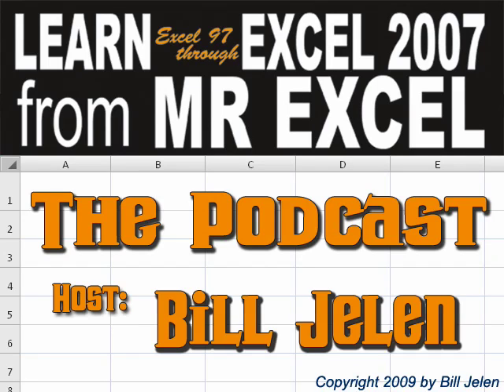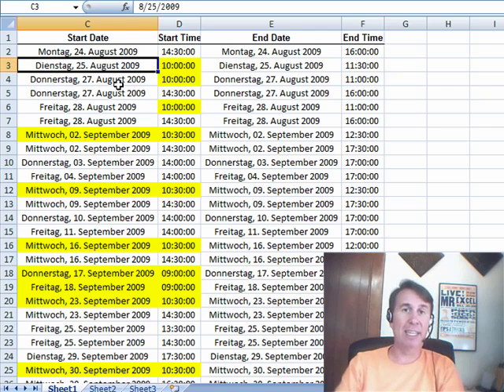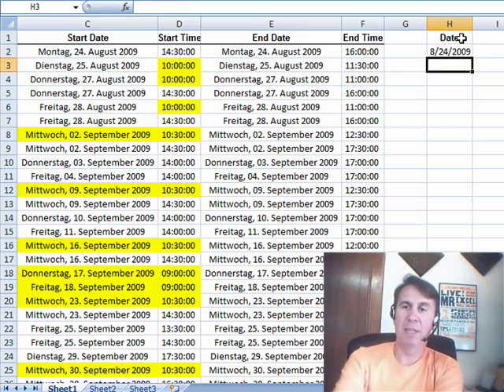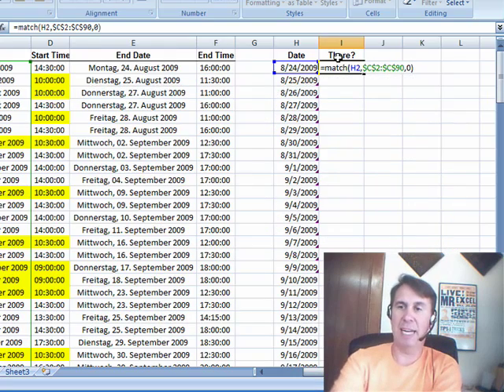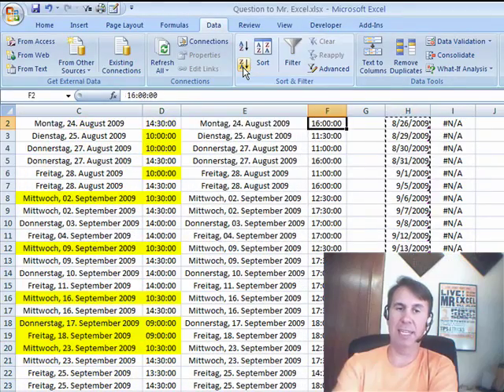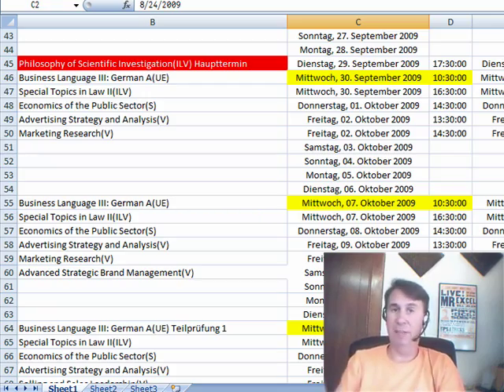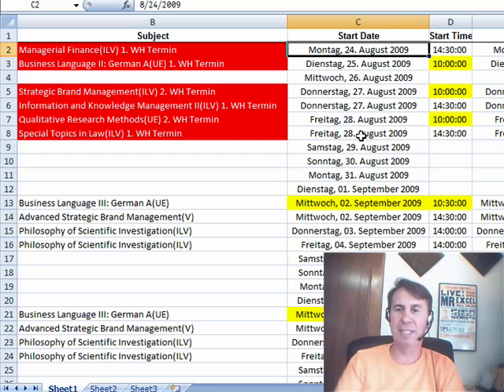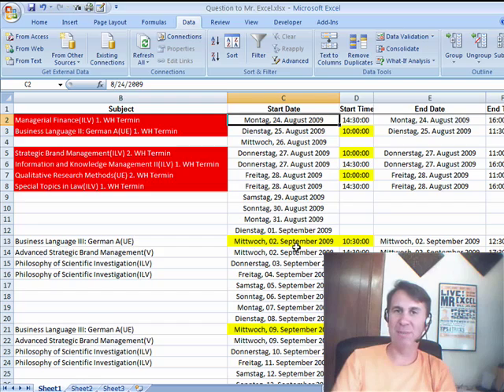Excel - Blank Row for Missing Dates- Episode 1103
Microsoft Excel Tutorial: Insert a Blank Row for Each Missing Date.

Welcome back to the MrExcel netcast where we dive into all things Excel. I'm Bill Jelen and today we have a question from Sam in Vienna. Sam has a schedule of classes and he wants to insert a blank row for any days where he doesn't have a class. At first, I thought we could use a vlookup to bring in the dates and switch the N/A's to blanks, but that idea was quickly thrown out the window when we saw that there were multiple classes on some days. So, I came up with a different approach.

First, I created a list of all possible dates by using the fill handle to drag down from the first date to the last date. Then, I used the Match function to find the dates that were missing from the original list. By converting the results to values and sorting them in descending order, we were left with a list of all the dates that were missing from the original schedule. From there, it was a simple matter of pasting those dates below the original data and sorting by the start date to insert the blank rows.

This method is much easier and more efficient than manually inserting rows for each missing date. And, as an added bonus, we also discovered a way to change the language of the date format by using a custom code. So, not only did we solve Sam's problem, but we also learned a new Excel trick along the way.

Thank you to Sam for sending in this question all the way from Vienna. It's always great to hear from our viewers and I'm glad that you watch the netcast every day.

Table of Contents:
(00:00) Introduction
(00:19) Sam's schedule and the problem
(00:29) First approach to solving the problem
(00:57) Second approach using the Match command
(01:47) Sorting and inserting blank rows
(02:44) Example and conclusion
(02:55) Thanking Sam and mentioning another question
(03:05) Foreign date version issue
(03:22) Custom date format discovery
(03:32) Clicking Like really helps the algorithm

This video answers these common search terms:
Ctrl+1 (formatting options)
Date format
Delete extra columns
Insert blank row
Match command
N/A values
Pivot Table
Sort AZ (ascending)
Sort descending
Start date
Vlookup

Sam from Vienna sends in today's question. In a database of events, how can he add new blank rows to represent every missing day? Episode 1103 shows you one method.